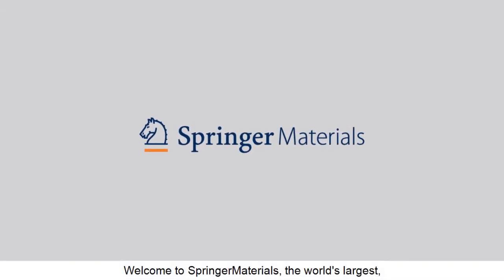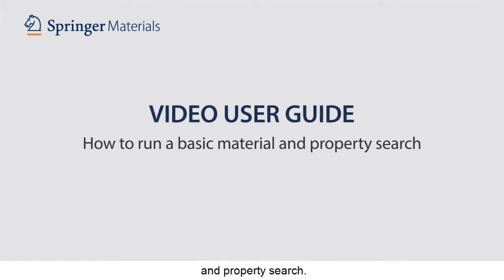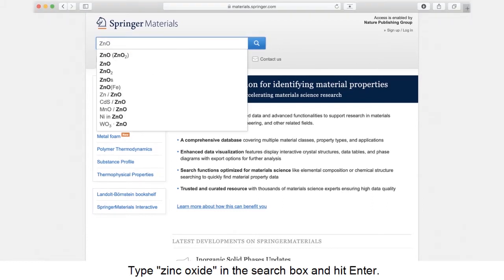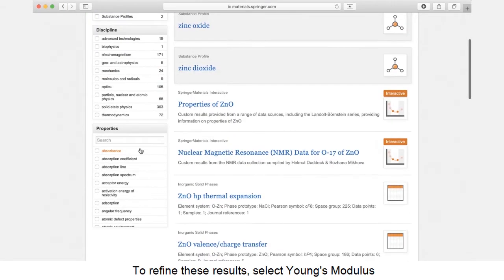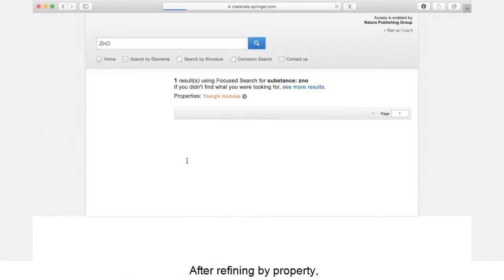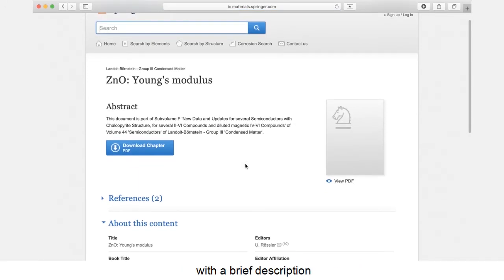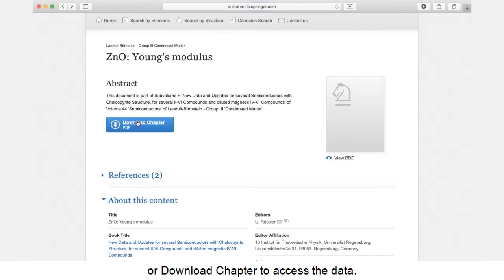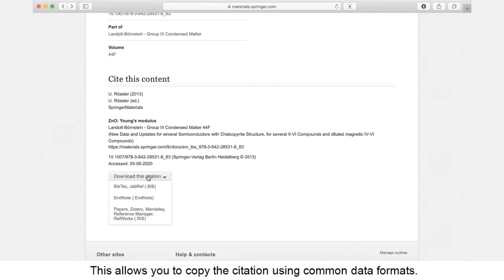SpringerMaterials: How to run a basic material and property search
SpringerMaterials is a comprehensive database for identifying material properties. It covers data from materials science, physics, physical and inorganic chemistry, engineering and other related fields. In total, it covers 290,000+ materials and 3,000+ physical and chemical properties in a single platform.

The platform is aimed at academic and governmental institutions with a research focus on materials science, physics, chemistry, and engineering, and is supporting research and development in corporate organizations in the fields of bulk and fine chemical manufacturing, petroleum and petrochemicals, semiconductors and electronic materials, optical metals, ceramics, polymer synthesis and processing, and materials for fuels and energy application.

In this video, you’ll see how to use the platform’s advanced search functionality to conduct a basic material and property search.

To speak to a member of the team or request a trial of the platform,